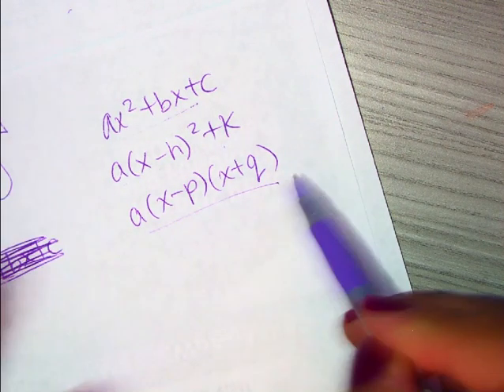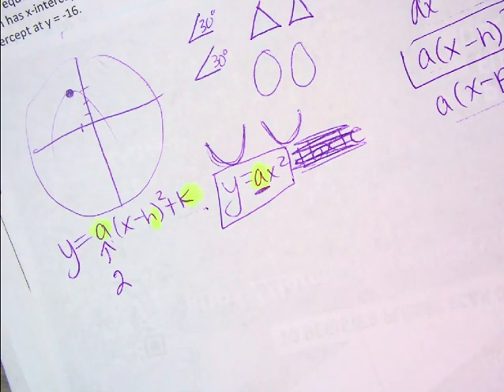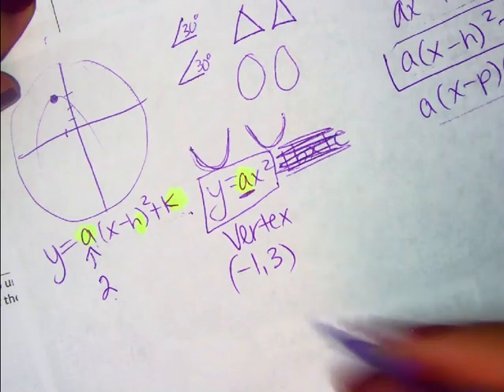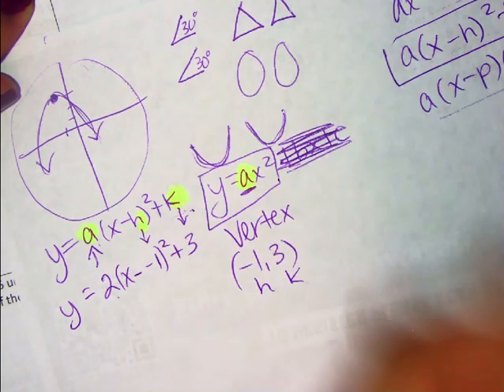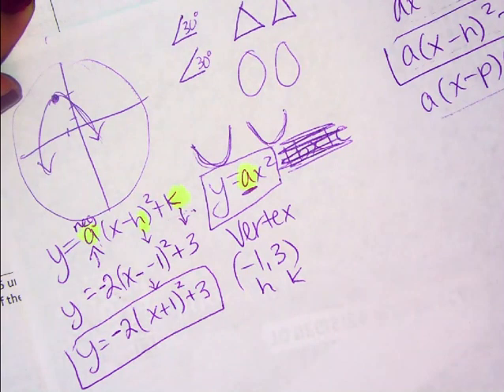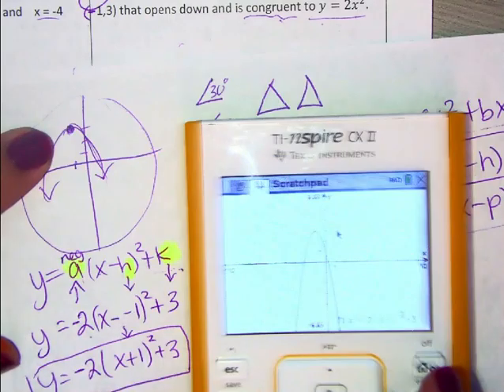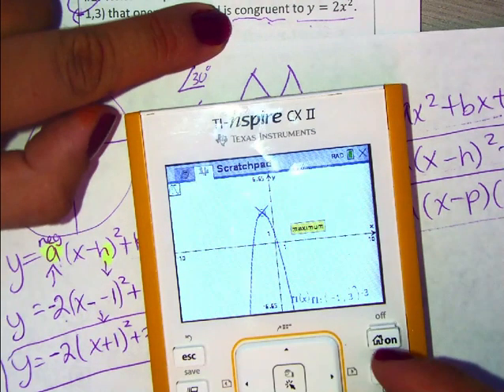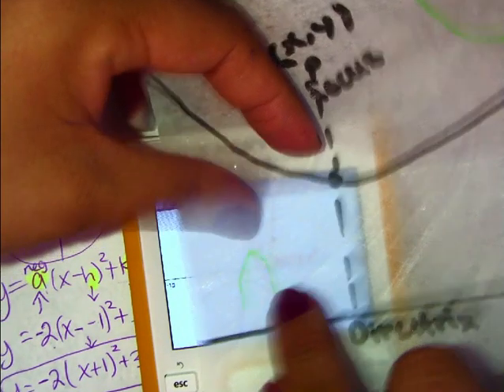Unit 4 Review Question #2 (Writing Quadratic Equations in Vertex Form Given Congruency)